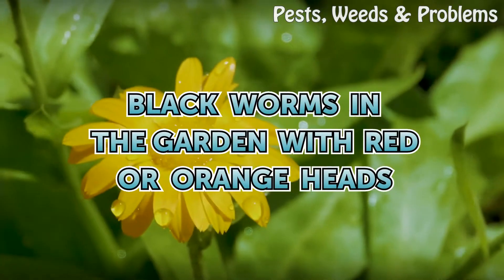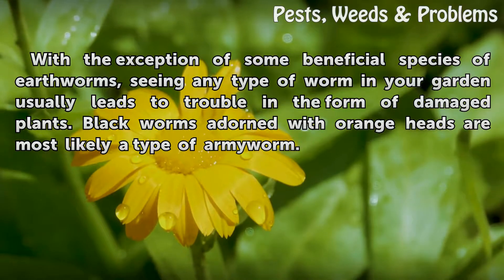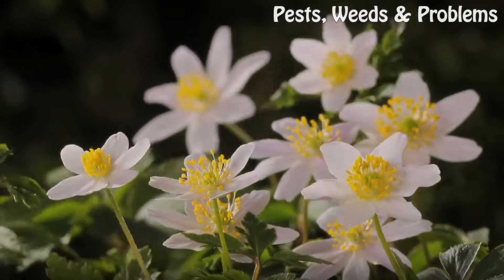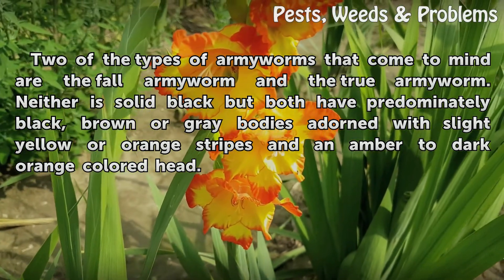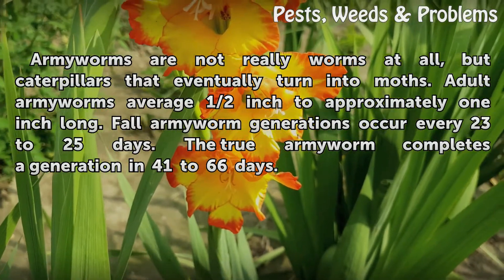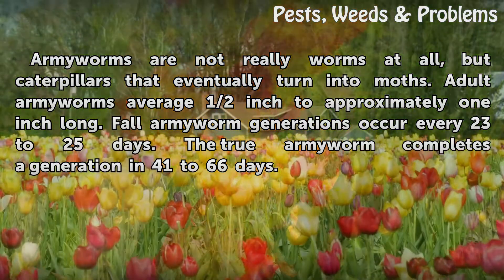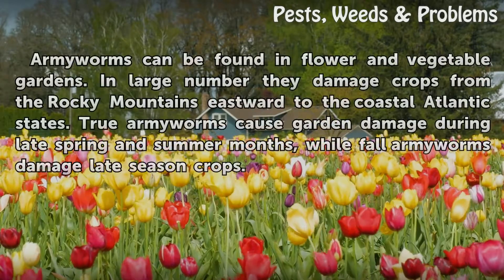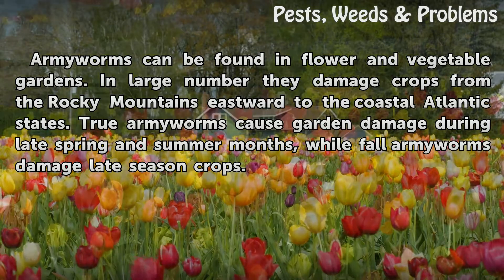Black Worms in the Garden With Red or Orange Heads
Black Worms in the Garden With Red or Orange Heads. With the exception of some beneficial species of earthworms, seeing any type of worm in your garden usually leads to trouble in the form of damaged plants. Black worms adorned with orange heads are most likely a type of armyworm.

Table of contents Black Worms in the Garden With Red or Orange Heads
Appearance 00:35
Life Cycle 00:56
Damage 01:21